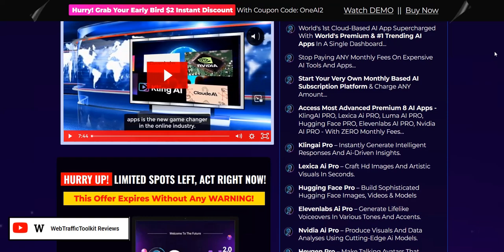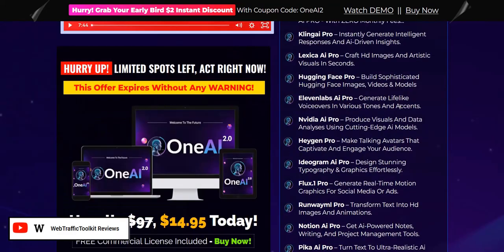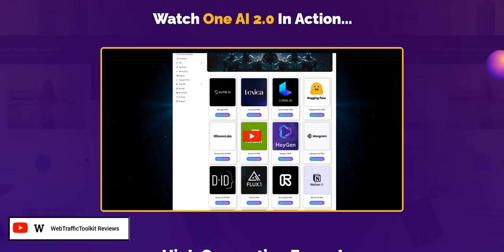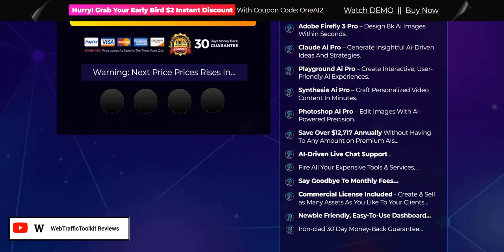OneAI 2.0 Review - Legit ONE AI 2.0 App?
My OneAI 2.0 Review - legit artificial intelligence software app for creating graphics on WarriorPlus, or just a ONE AI 2.0 Scam to avoid?

We look at a members area ONE AI 2.0 demo to discuss the app pros & cons, as well as customer OneAI 2.0 Reviews.